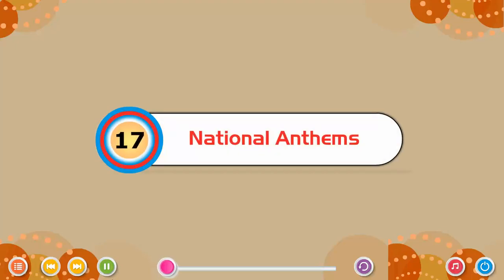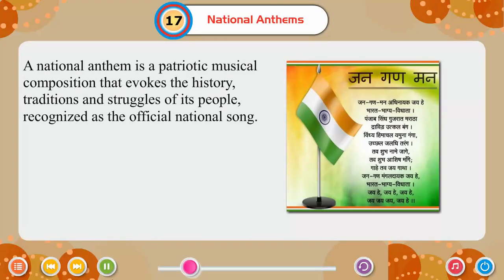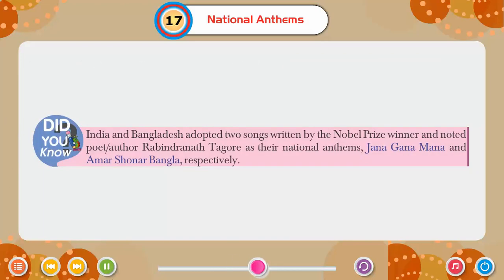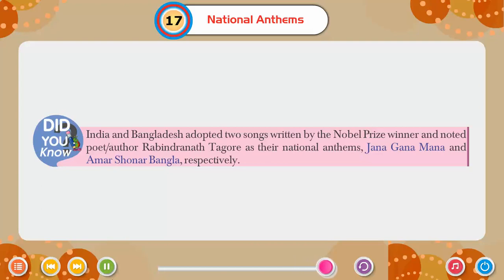Ch 17 | Small Step | GK _6 | National Anthems | For children